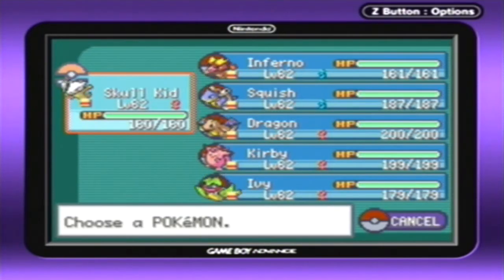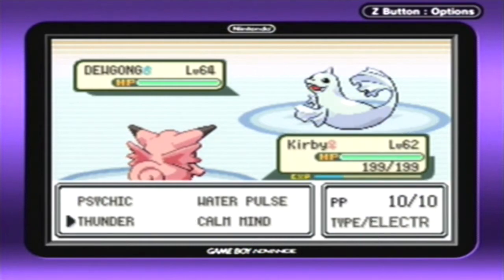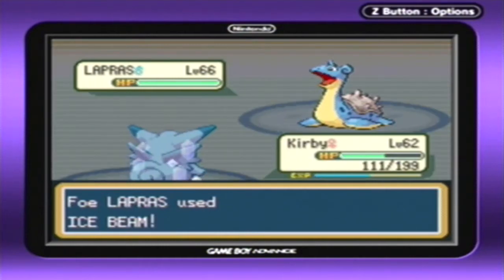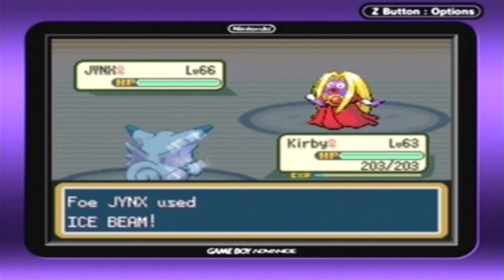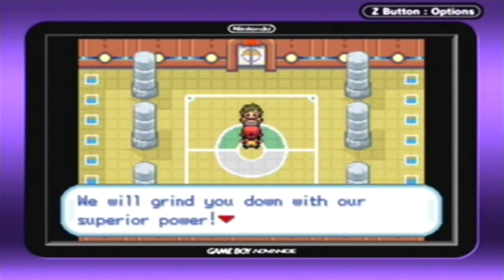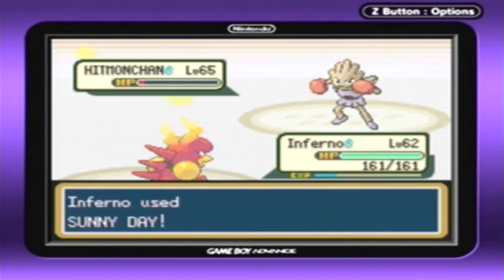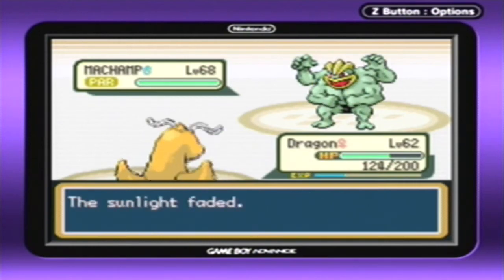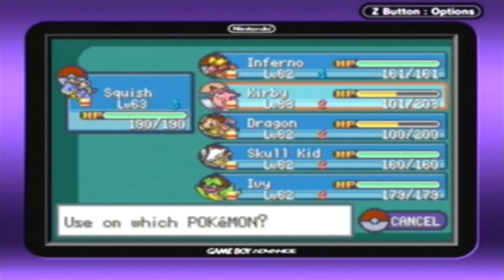Pokémon LeafGreen - Episode 58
Let the second round of the Elite Four begin!